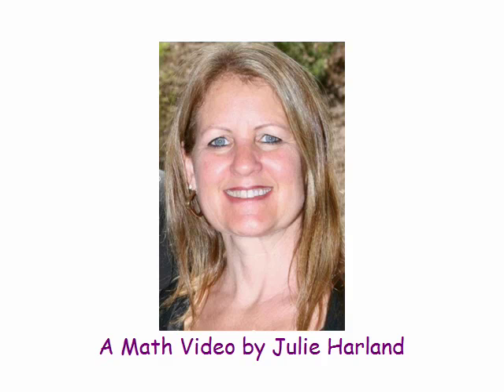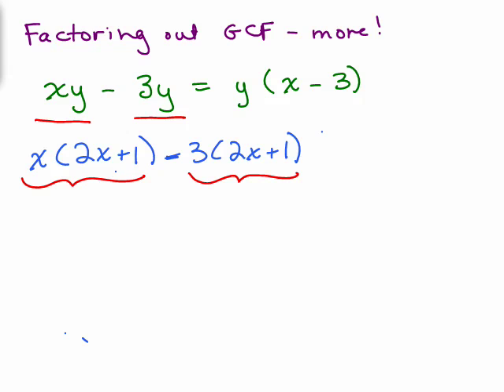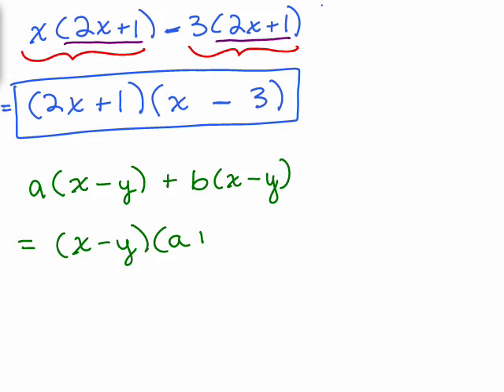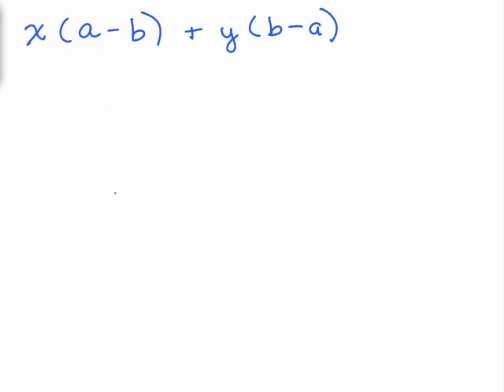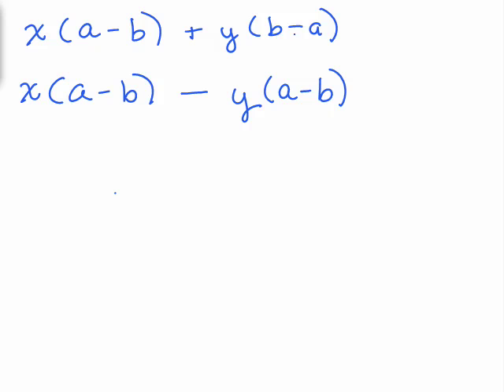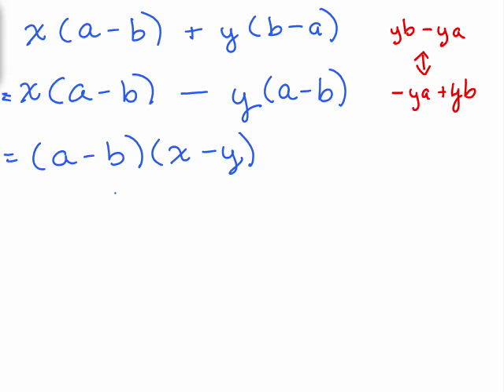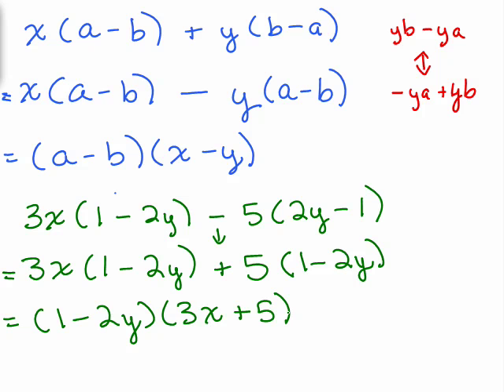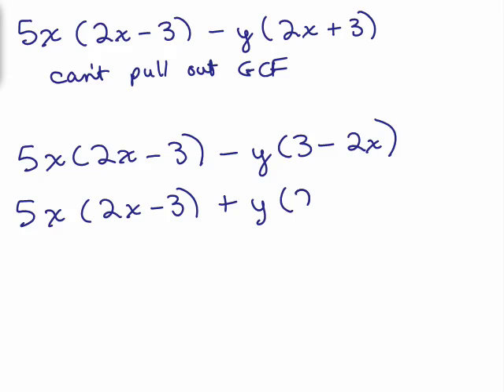Factoring 3-Factor out GCF - trickier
This videos covers factoring out the GCF for more complicated problems.